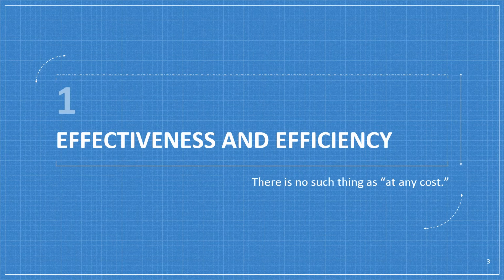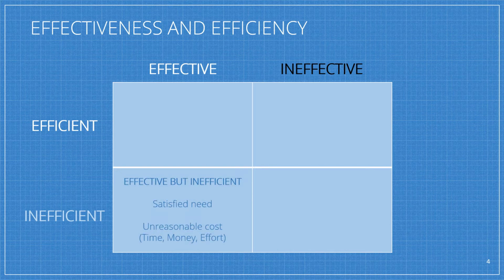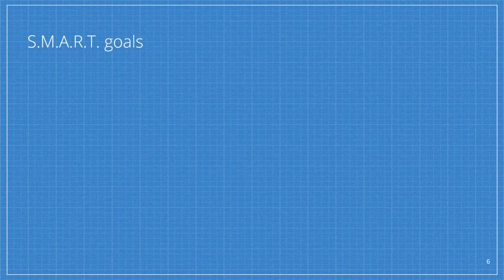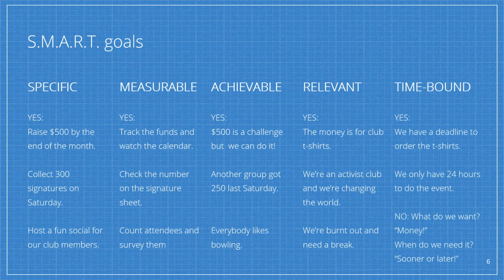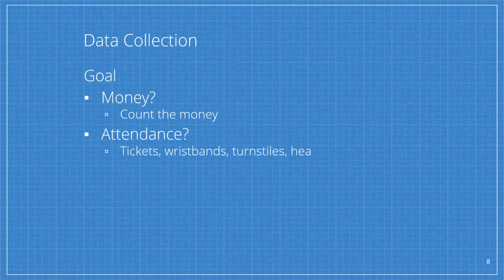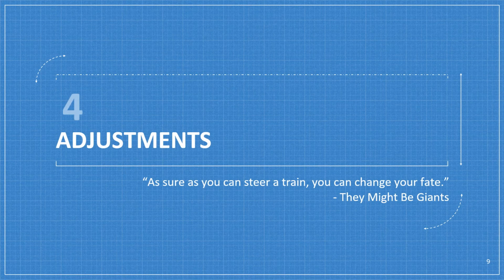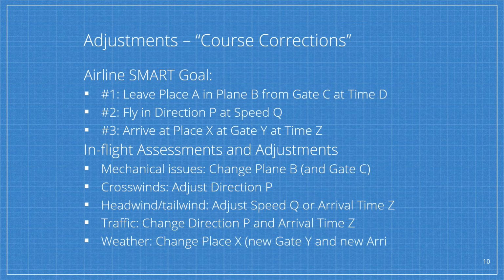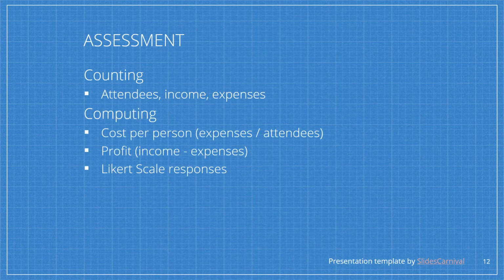Runner Tracks - Event Management - Event Assessment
This video is meant to help student organization leaders at CSUB plan for and execute an event assessment.